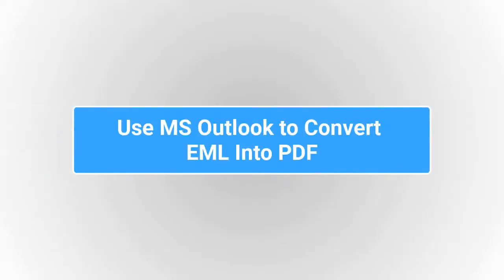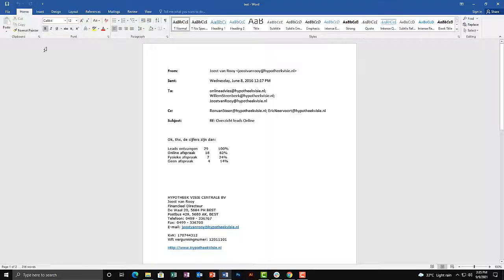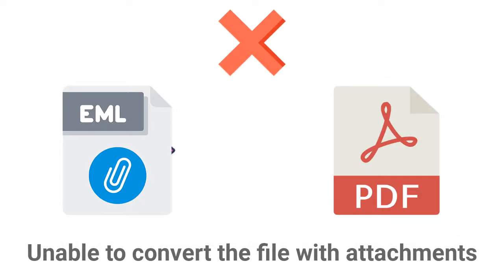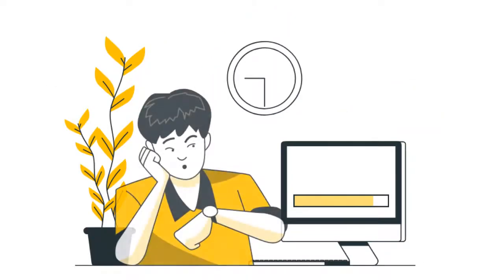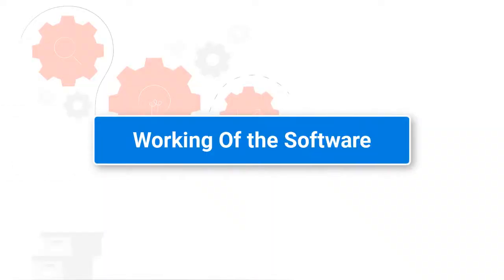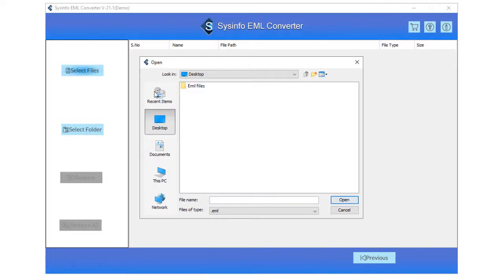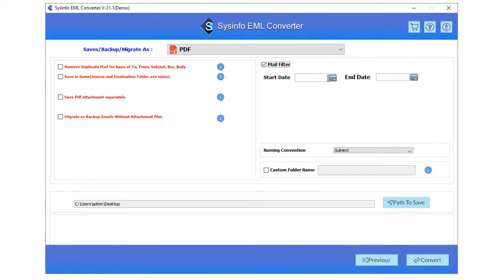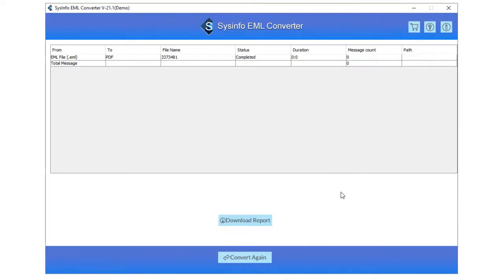How to Import EML Files to PDF Format | SysinfoTools EML Converter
If you want to import EML files to PDF format, then watch this tutorial to know the free and easy methods to convert EML to PDF with attachments.

SysinfoTools EML to PDF Converter Tool is a risk-free utility that allows users to convert multiple EML files to PDF with attachments. It can Export EML files into PDF, PST, MBOX, MSG, EMLX, AOL, Office 365, Gmail, Yahoo, Hotmail, etc. file formats and cloud platforms. Also, it ensures that no data is lost during the process of exporting EML to PDF files.